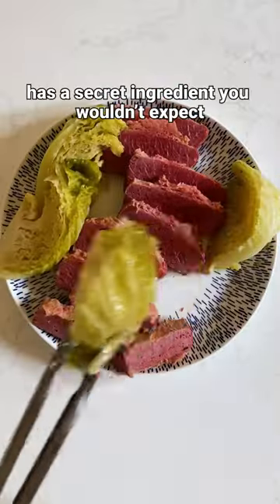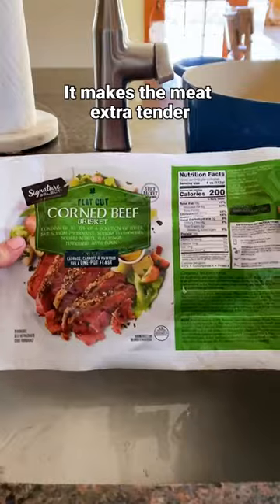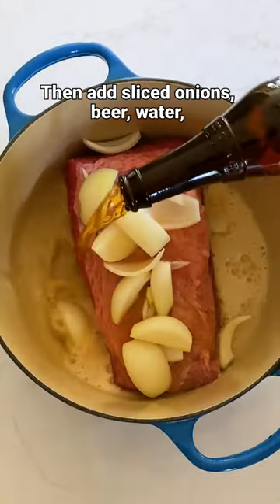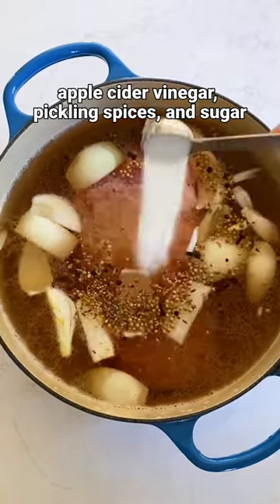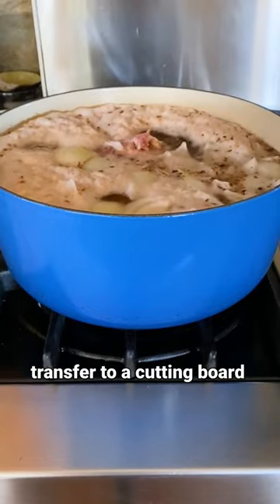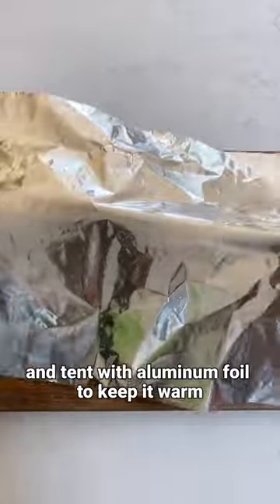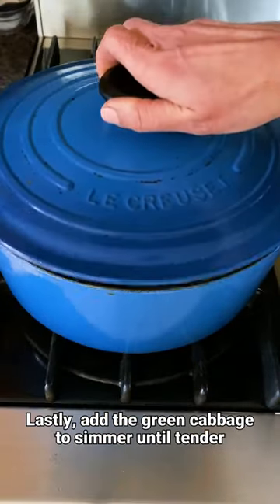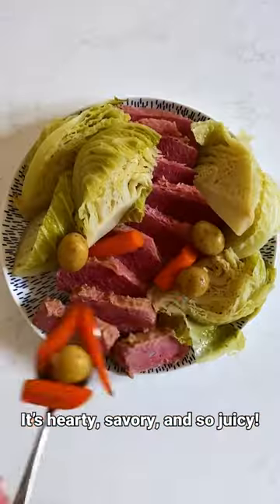Raise a glass to this secret ingredient for the best corned beef and cabbage